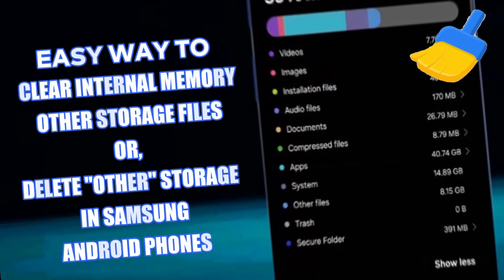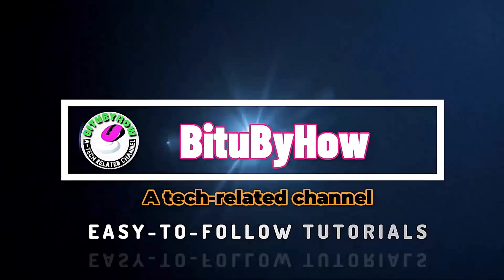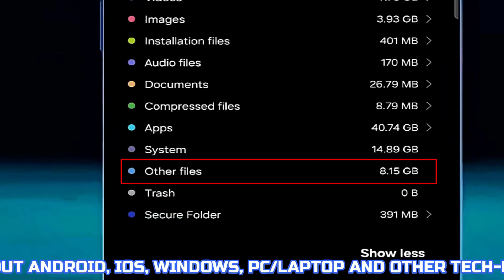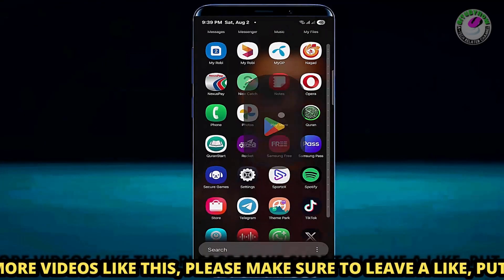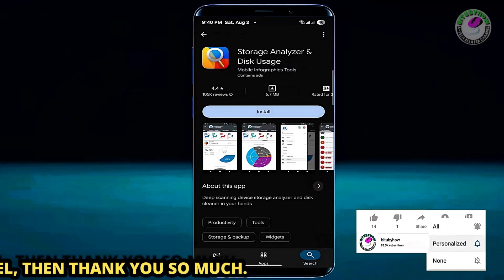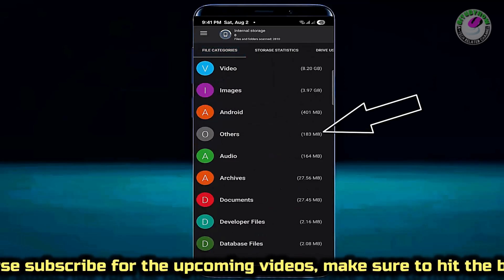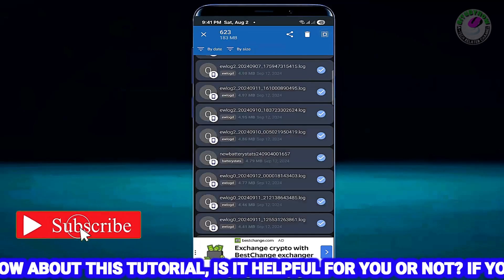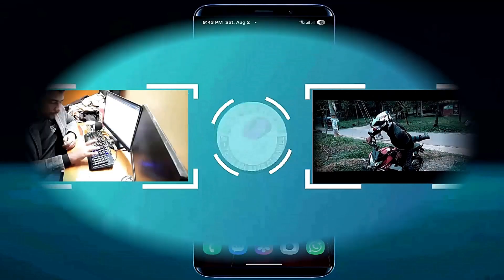How To Clear Internal Memory Other Storage Files In Samsung/Android || Delete Other Storage Samsung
TUTORIAL: How to clear internal memory Other storage files in Samsung Android phones/Delete other storage in Samsung Android 15,14,16, or Clear/Free up other files storage on Samsung without losing data in all Samsung Android phones. English tutorial 2026-25.
If you want to learn how to clear Other storage files from your Android phone, and you want to delete, empty, remove, or clear Other files/Other Storage Files from your Samsung Galaxy phone, then this video will be helpful for you to learn the process easily.

In this tutorial, I am showing an easy ways to clear or delete internal memory Other storage files without losing data on your Android phone, Delete other storage in Samsung Android phone, and way to clear "other'' storage data files on samsung using Samsung Galaxy A35 Android 15 phone, according to this tutorial, you can do this using any version of all Android phones with Android 10 Q, Android 11, Android 12,  Android 13, Android 14, Android 15, Android 16.
Here I am deleting the Other file by using an app called Storage Analyzer & Disk Usage. After installing this app, you can easily delete, empty, or clean your phone's Other files or folders without any hassle.